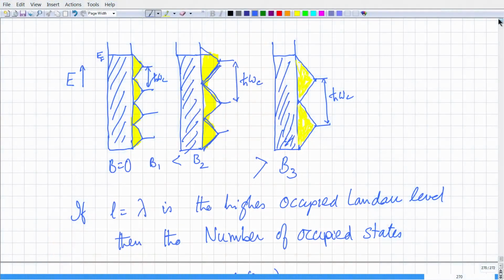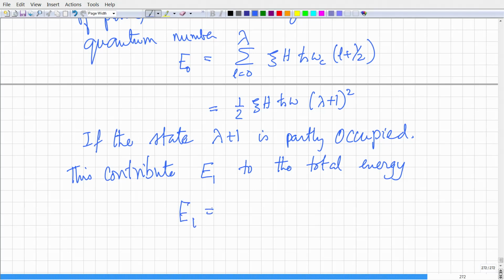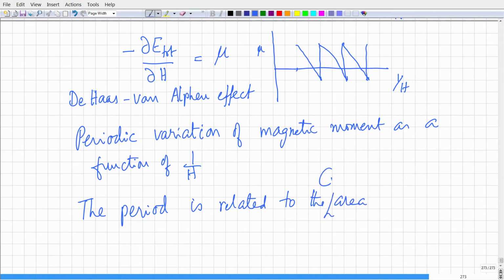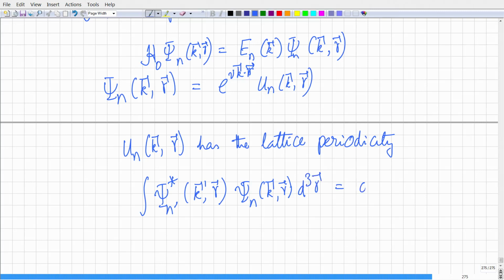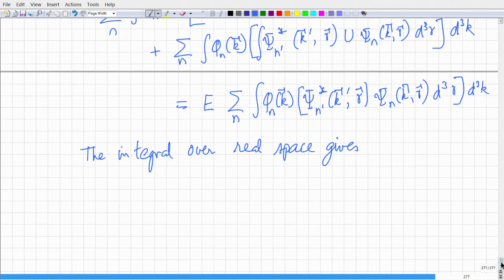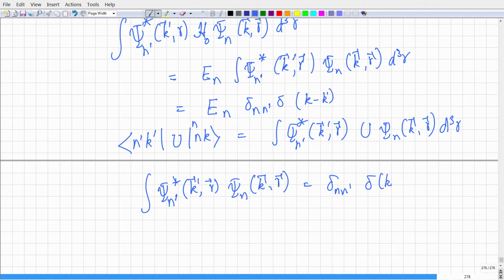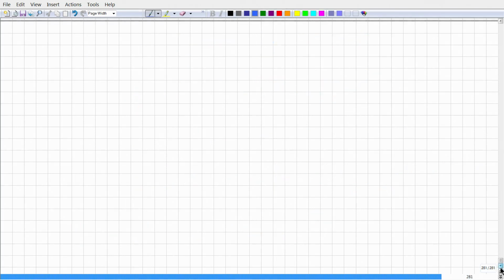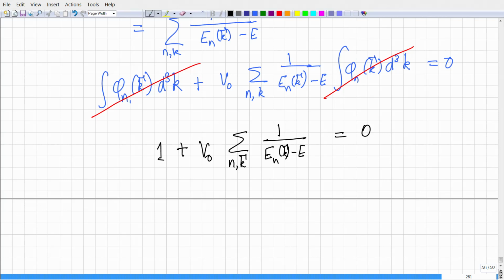Lec 39 De Haas-van Alphen effect conclusion.Introduction to point impurity effect on band structure.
De Haas-van Alphen effect, Fermi surface measurement, Landau levels, Point impurity